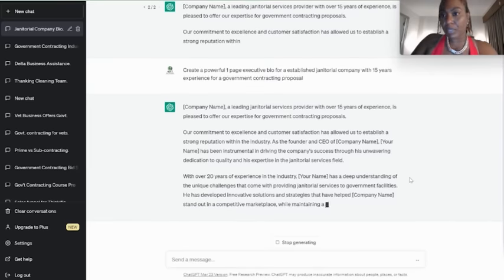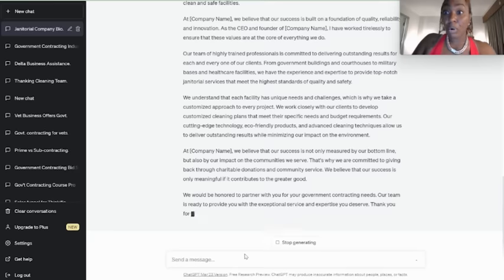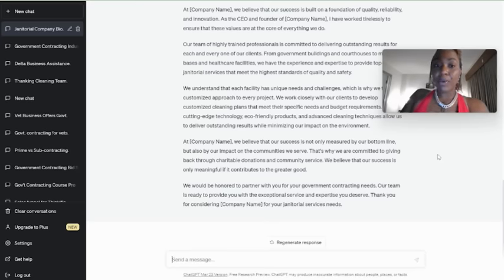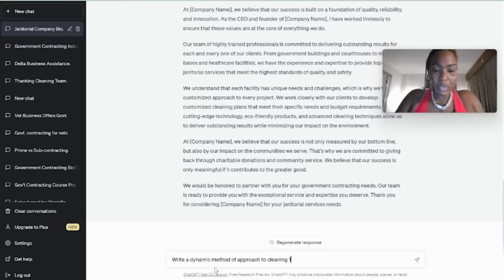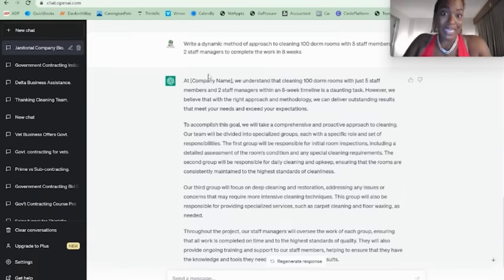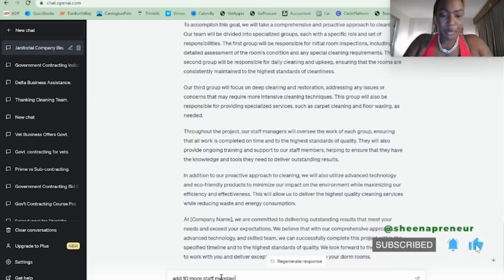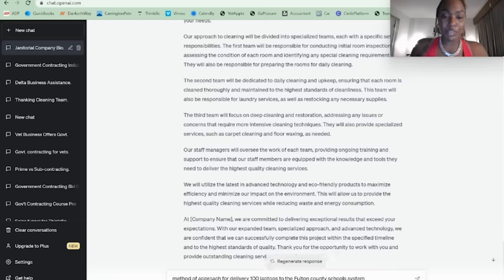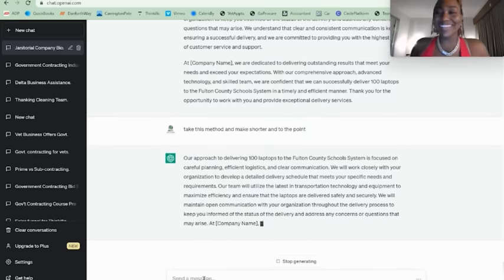Using AI (Chat GPT) to WIN Contracts!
Welcome to this informative video on how to use ChatGPT to boost your chances of winning bids!

In this video, we will explore the various ways in which ChatGPT, a powerful language model developed by OpenAI, can be used to help businesses succeed in the competitive world of bidding.

We will cover a range of topics, including how to:

Use ChatGPT to generate winning proposals
Use ChatGPT to create a cover letter
Use ChatGPT to create company methods
Whether you're a small business owner or a seasoned professional, the insights provided in this video will help you take your bidding process to the next level.

So, sit back and join us as we explore the exciting world of using ChatGPT to win bids!

Sheenapreneur.com

I’ve worked with dozens of contractors making millions and was awarded the 1st & 2nd contract I bid on! I want to help you get to $1 million!

If you’re ready to unlock the keys 🔑 to your GOVERNMENT CONTRACTING success, drop a key 🔑 in the comments!

Your government contracting, local contracting, corporate contracting business starts NOW! Treat yourself to a six figure business. Follow the steps and become a WINNER - it’s that easy! 🗣

I am Sheena Parker, the creator of GovConNOW Contracting Course. I am your Government Contracting Authority. I teach people how to become 3-tier contractors and maximize your chances of winning Federal Government Contracts, Local Contracts and Corporate Contracts.

Sheenapreneur.com